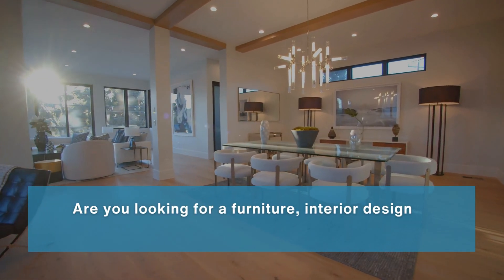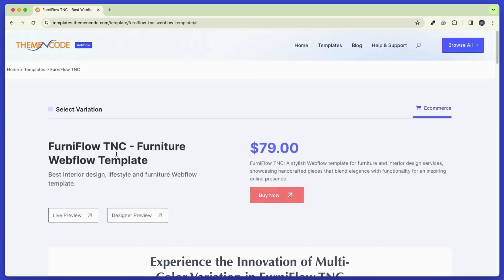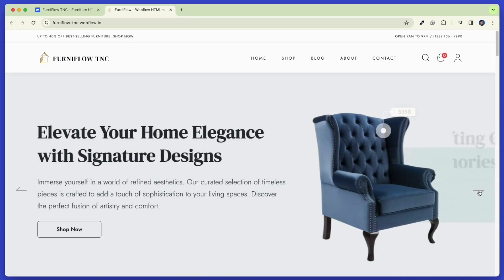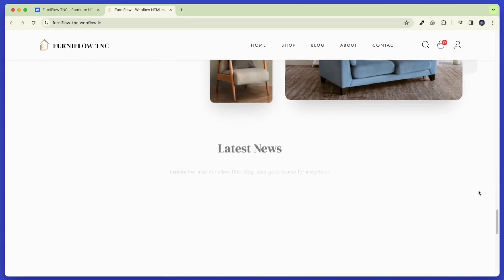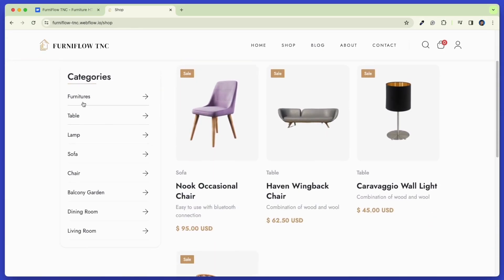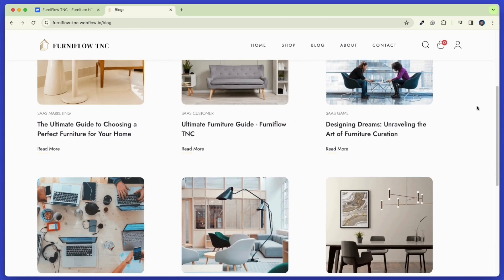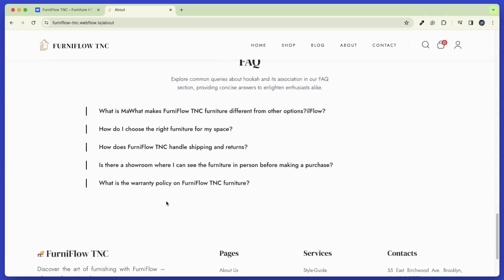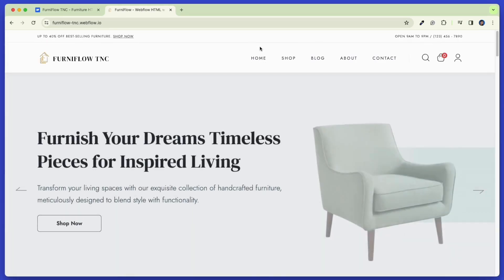Best Webflow Furniture Template | FurniFlow TNC | Webflow eCommerce, CMS, Interior Design Template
In this video, you will find all the information about FurniFlow TNC - Webflow Furniture Template. This Webflow template is ideal for furniture retailers, Interior design services, Home decor brands, small businesses, and more. FurniFlow TNC has a powerful CMS functionality that enables easy creation, modification, and website content management. The integrated eCommerce feature of this template enables designers to showcase their services and sell them online. It allows designers to display service packages and receive inquiries. You can promote your services with an integrated blog section.

ThemeNcode developed this Webflow template, which is now available on the Webflow marketplace. FurniFlow TNC is a dynamic powerhouse designed to improve your website. Its sleek design, user-friendly interface, and powerful features attract your audience and leave a lasting impression. You can use this template in many other ways. Such as an e-commerce template for any shop, an agency template, a business template, etc. You can check out the ThemeNcode webflow profile. There are a lot of other eCommerce, CMS, blog, agency etc templates available.

## Read the blog about FurniFlow TNC – Webflow Furniture Template

Timestamps
0:00 Intro
0:09 FurniFlow TNC Webflow Template
0:18 How to Get This Template
0:42 Template Exploration
3:04 Video End